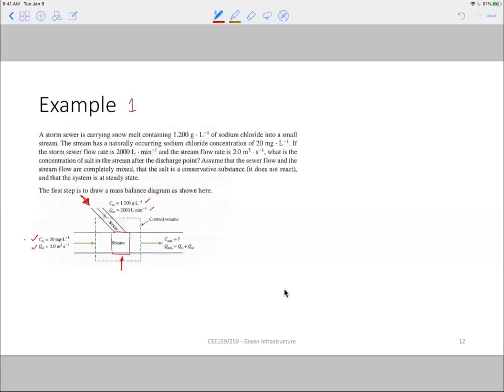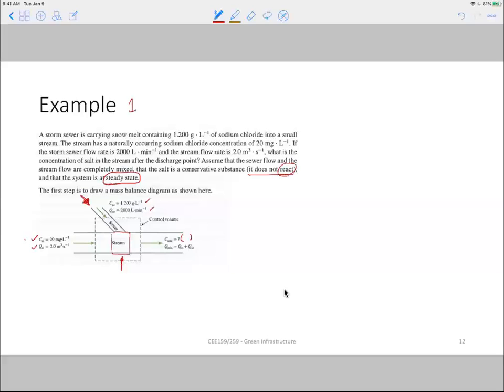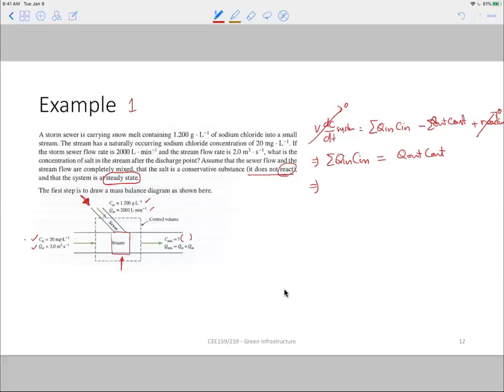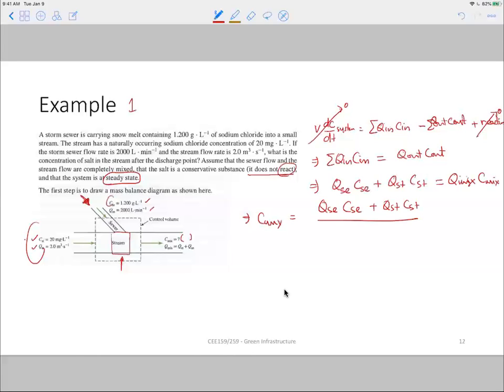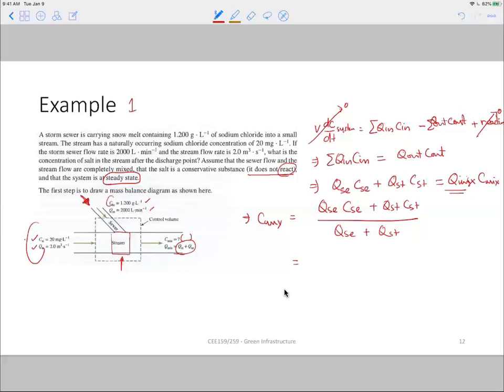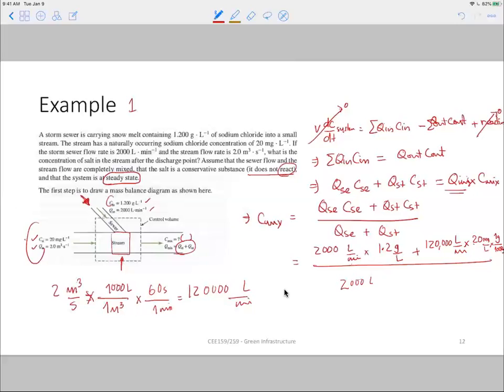CEE159 L03A 4 example1